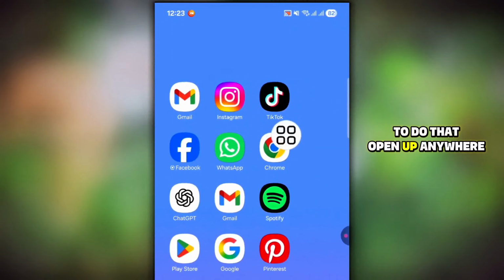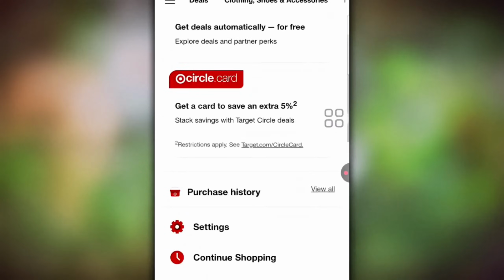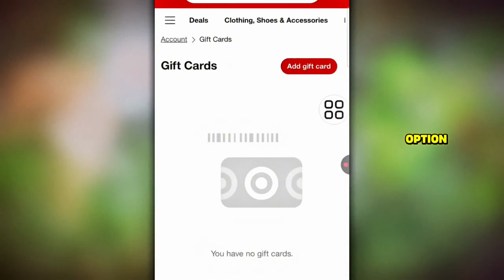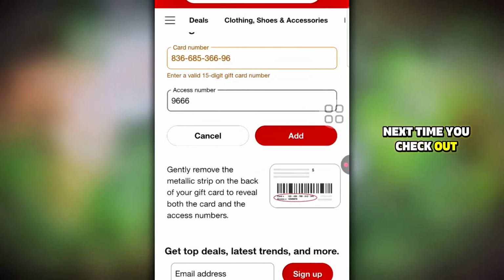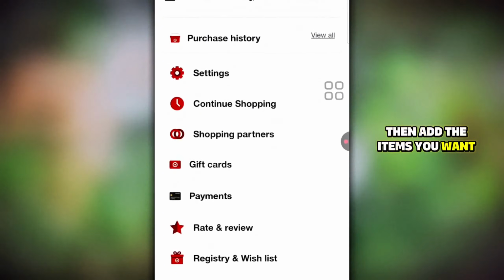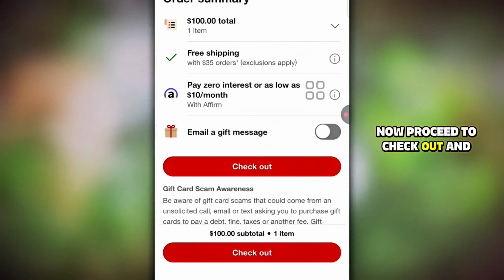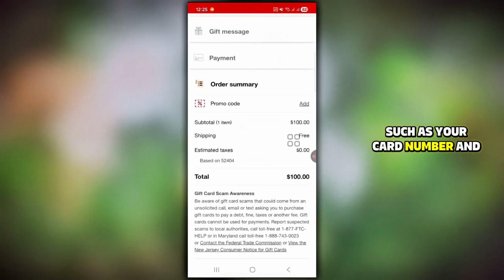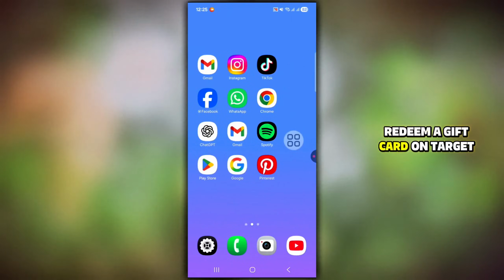How to Redeem a Target Gift Card Online [2026]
If you have a Target gift card and want to use it for online shopping, this quick 2026 guide will show you exactly how to redeem it step by step. Whether you received a physical card or a digital eGift card, redeeming it on Target.com is simple once you know where to enter the details.

In this video, you’ll learn how to redeem your Target gift card online, how to add it to your Target account, and how to apply it during checkout. We also explain where to find your gift card number and access code, so you don’t get stuck during the process.

Many users struggle because the option is hidden inside checkout settings or the Target wallet section. This tutorial makes it easy to follow so you can successfully use your balance without confusion.

You’ll also learn:
• How to enter your Target gift card number and PIN
• How to apply multiple gift cards to one order
• What to do if your gift card doesn’t work online
• How Target gift cards are used at checkout in 2026

Target gift cards can be used for almost everything on Target.com, including electronics, clothing, home essentials, groceries, and more. Once redeemed, the balance is automatically applied to your purchases.

If you searched for “how to use Target gift card online,” “redeem Target gift card 2026,” or “Target gift card checkout process,” this video is exactly what you need.

Watch till the end to avoid common mistakes and make sure your gift card works smoothly.